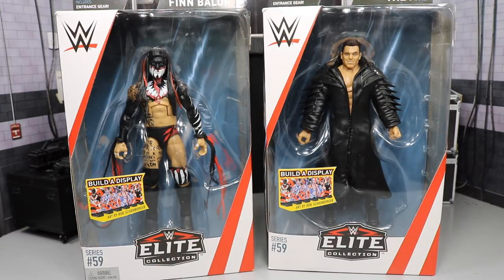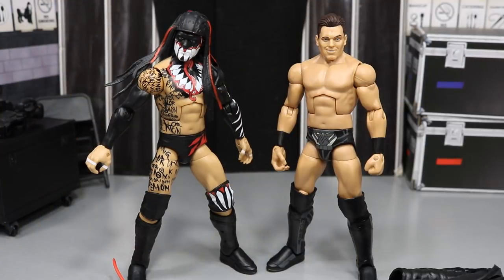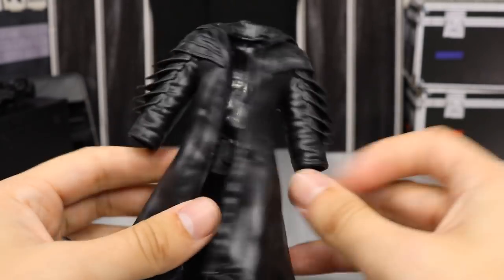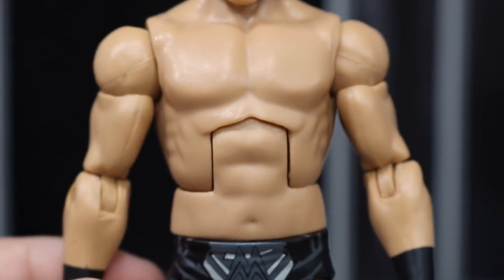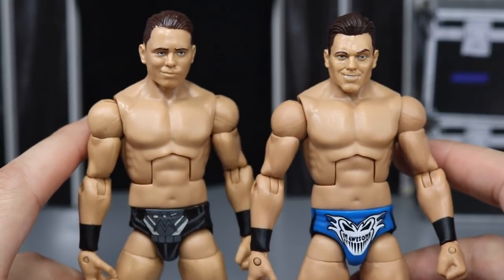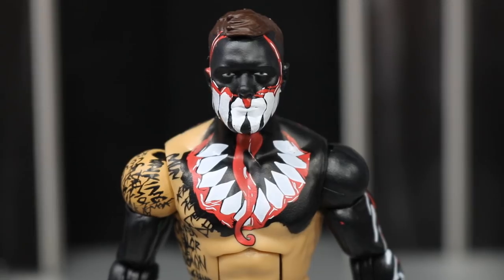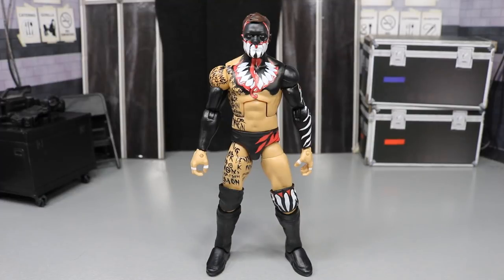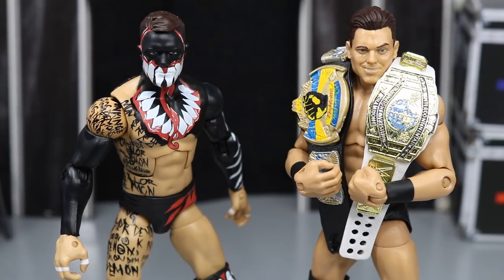WWE ELITE 59 FINN BALOR & MIZ FIGURE REVIEW!